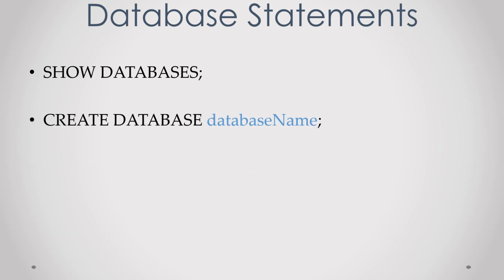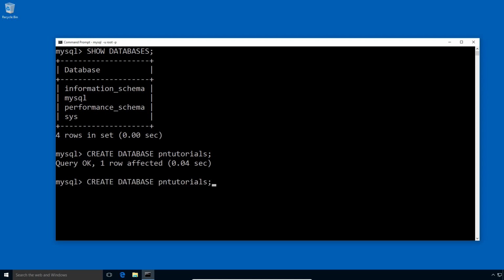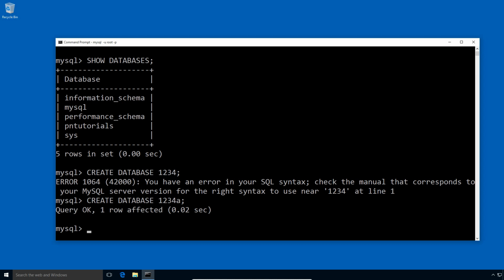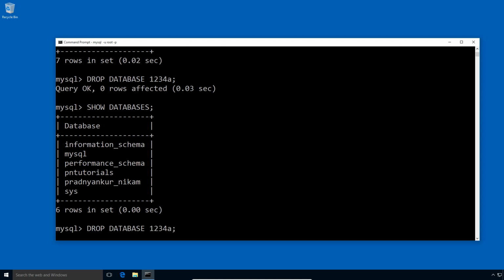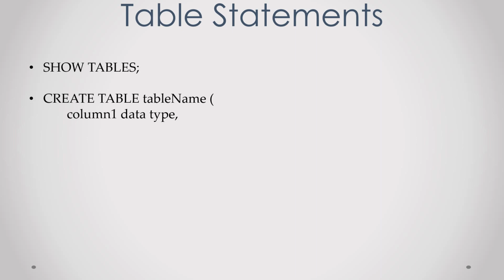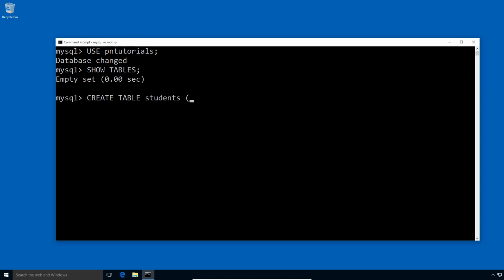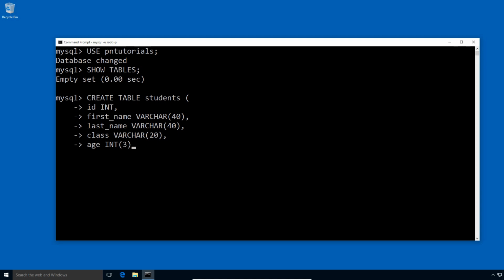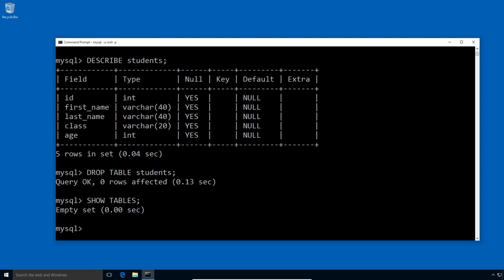How to create Database in MySQL & How to create Table in MySQL?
In order to create databases & tables effectively, we must understand database concepts. Here in this video tutorial, we will understand, How to create Database in MySQL. And, How to create Table in MySQL.
In order to follow along with this tutorial, you should have MySQL installed on your computer. If you don't have MySQL, checkout my previous MySQL installation videos.
If you understood the explanation with examples, try your own examples on your computer. Let me know if you encounter any issue. I'll do my best to respond to your queries ASAP.

# Chapters #

0:00 Introduction
0:43 Four important SQL statements related to databases
01:55 List all database in MySQL server (SHOW DATABASES statement)
02:19 List all database in MySQL server (CREATE DATABASE statement)
03:02 Naming Conventions for Database Objects
05:25 Delete databases from MySQL database (DROP DATABASE statement)
06:26 Four important SQL statements related to database tables
07:54 Select MySQL database (USE statement)
08:45 Create a new database table in MySQL (CREATE TABLE statement)
11:14 List all tables in MySQL DB (SHOW TABLES statement)
11:35 Display MySQL table information (DESCRIBE TABLE statement)
11:55 Delete a table from MySQL database (DELETE TABLE statement)
12:23 End message, try yourself, ask question